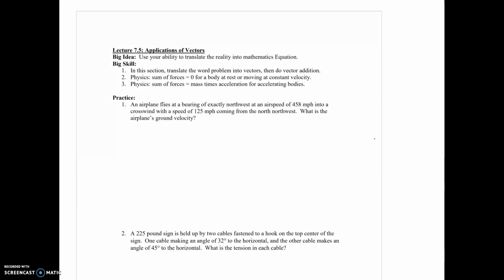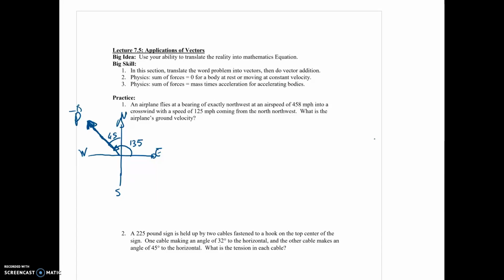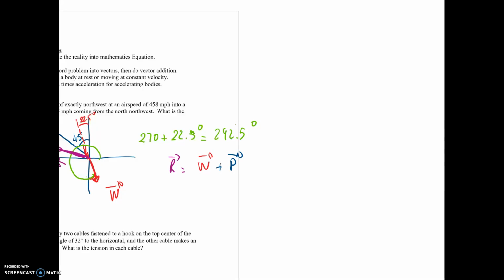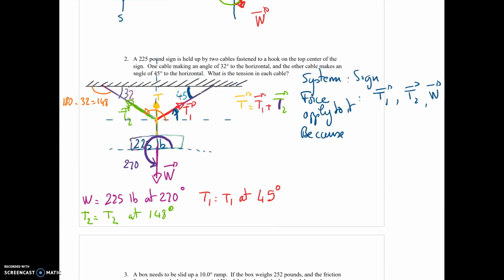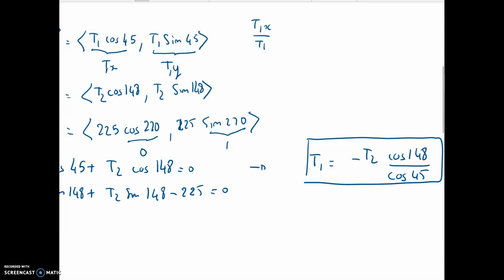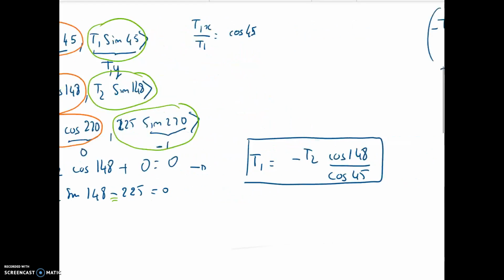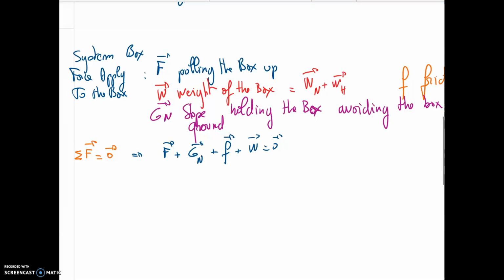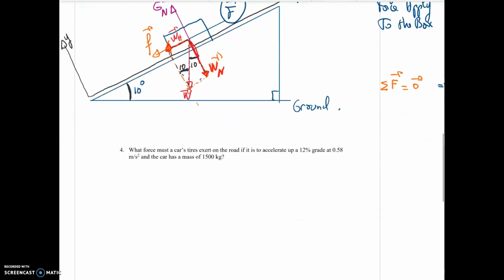Math 104 section 7.5